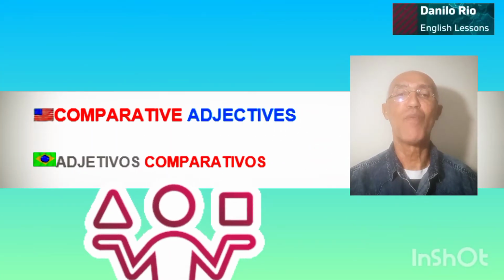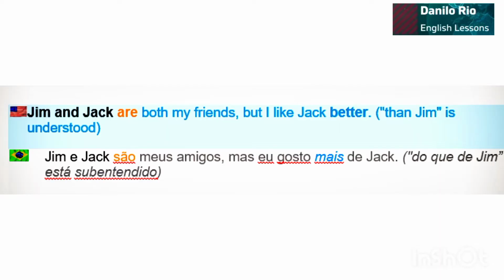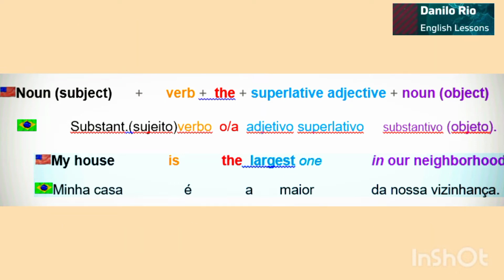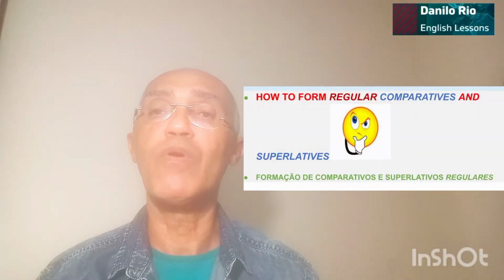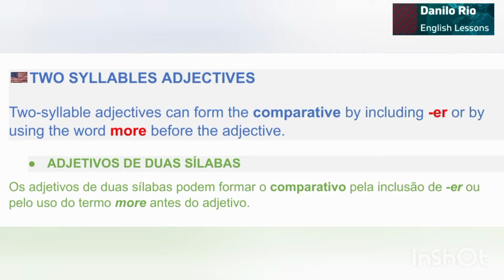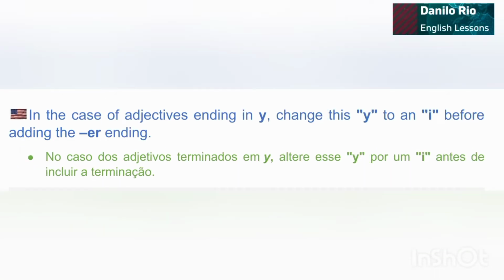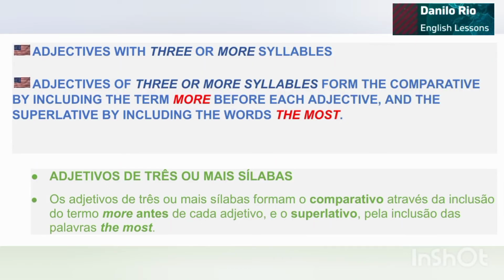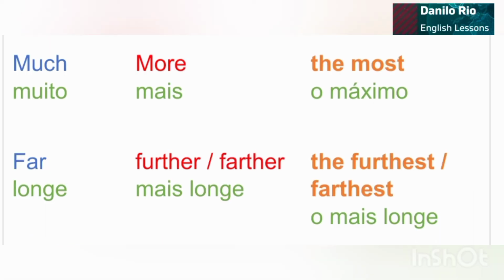Comparative and superlative adjectives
In this video class, you will find the ultimate breakdown of comparative and superlative adjectives followed by practical examples.

You will also have the opportunity to test your knowledge of this subject by taking the quiz below. You may answer in the comments.

Nesta vídeo aula, você encontrará o detalhamento final dos adjetivos comparativos e superlativos seguidos de exemplos práticos.

Você também terá a oportunidade de testar seus conhecimentos sobre este assunto fazendo o quiz abaixo. Você poderá responder nos comentários.

Enjoy your study time!

Bons estudos!

Quiz:

Put the adjectives between brackets in the correct form

My brother has a (tidy) _______room than me. O meu irmão tem o quarto mais arrumado do que eu.)(tidy=arrumado)

Australia is (big)________than England.(A Austrália é maior do que a Inglaterra)(big=grande)

I'm (good) _________now than yesterday.(Eu estou melhor agora do que ontem)(good=bom)

She's got (little) _______money than you, but she doesn't care.(Ela tem menos dinheiro do que vc, mas ela não se importa)(little=pouco)

He thinks Chinese is (difficult) ________language in the world(Ele acha que o chinês é a língua mais difícil do mundo)(difficult)

Valencia played (bad) ________than Real Madrid yesterday.(O Valência jogou pior do que o Real Madrid ontem) (bad=ruim)

Cats are not (intelligent) ________than dogs.(Os gatos não são mais inteligentes do que os cães)(intelligent)

Show me (good)_________restaurant downtown.(Me mostre o melhor restaurante no centro da cidade)(good)

(hot) _________desert of all is the Sahara and it's in Africa.(O deserto mais quente de todos é o Saara e ele fica na África)(hot=quente)

Who is (talkative) ___________person in your family?(Quem é a pessoa mais tagarela da sua família?)(talkative=tagarela)

Musician: @iksonmusic